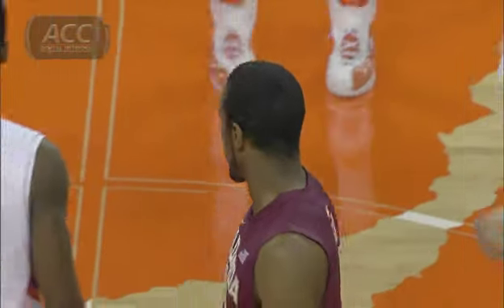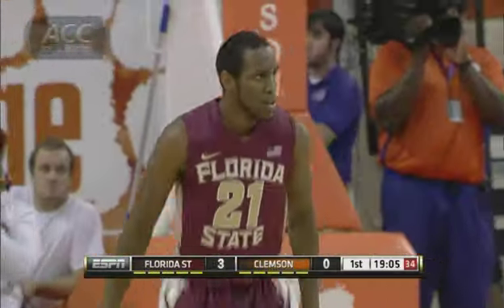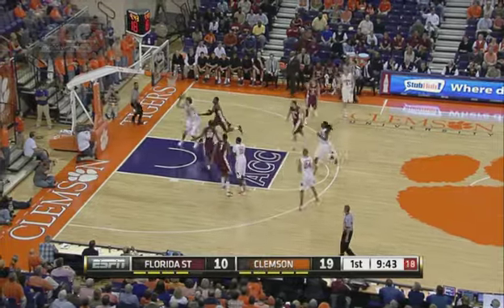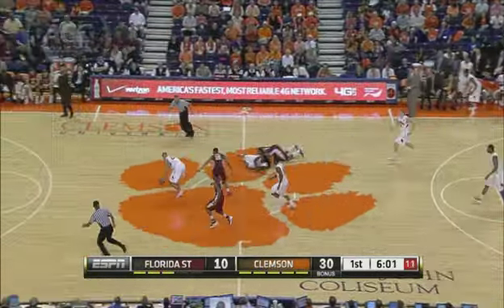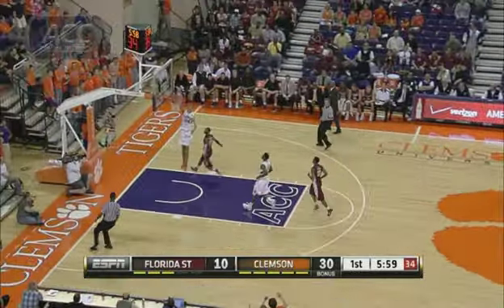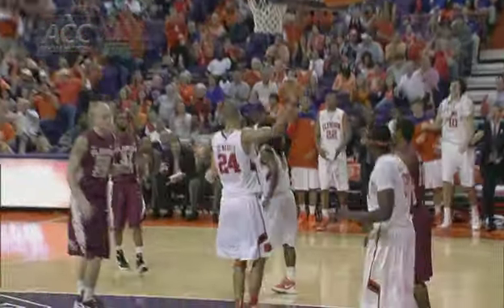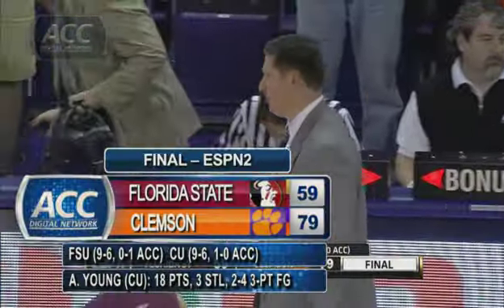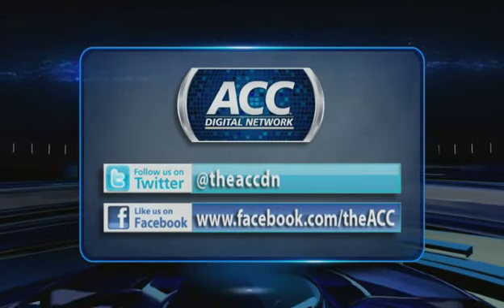Florida State vs Clemson Men's Basketball Highlights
Clemson defeated Florida State 79-59 on Saturday, January 7th, 2012.